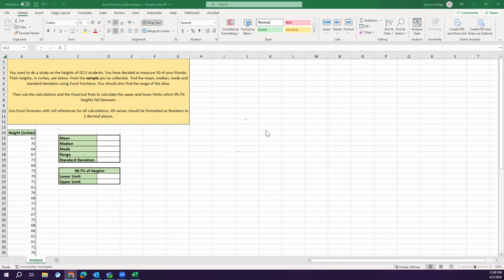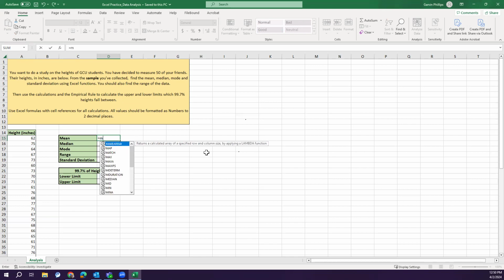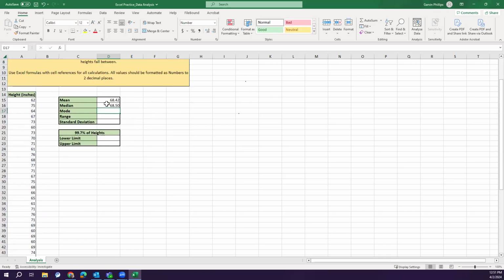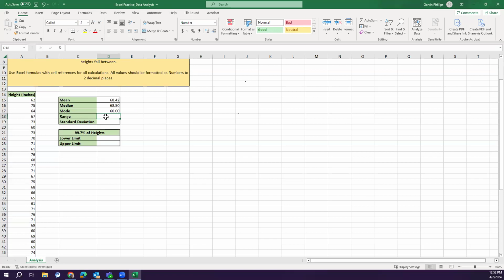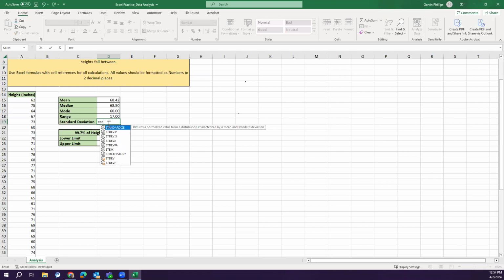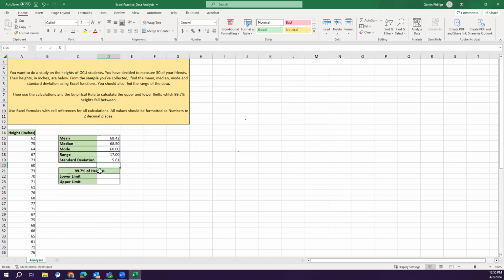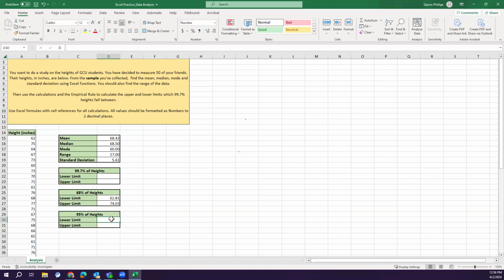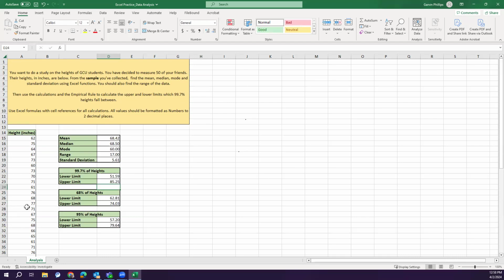Excel Data Analysis Walk Through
Example of the Excel Data Analysis practice for Major Assignment 3